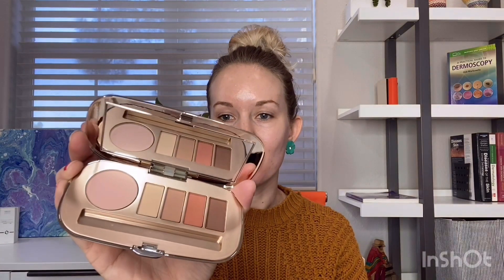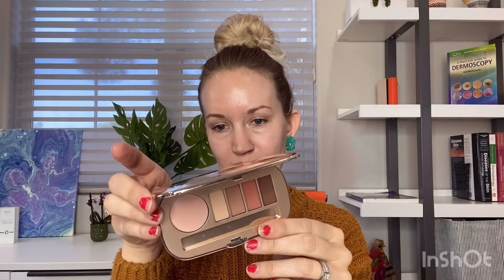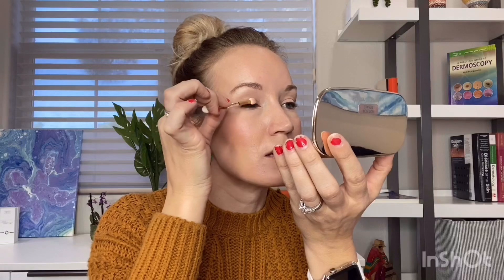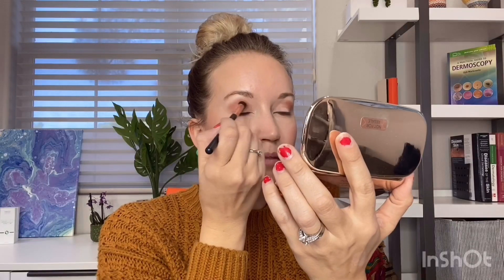Jane Iredale Spring 2020 collection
NEW gorgeous shades, let’s try them out!